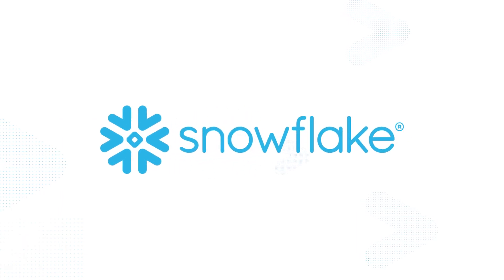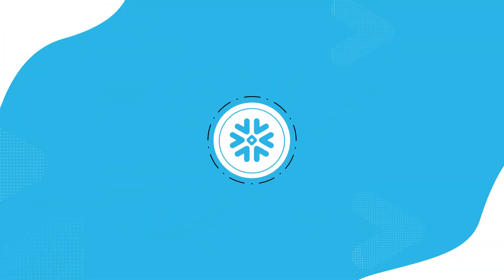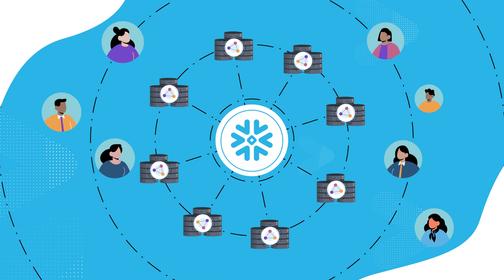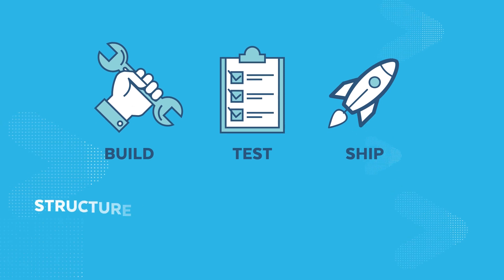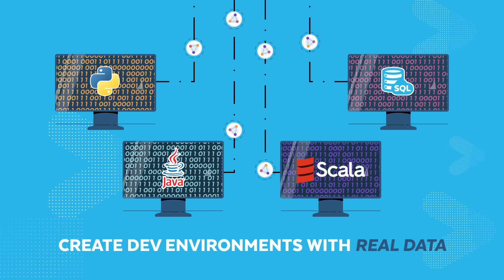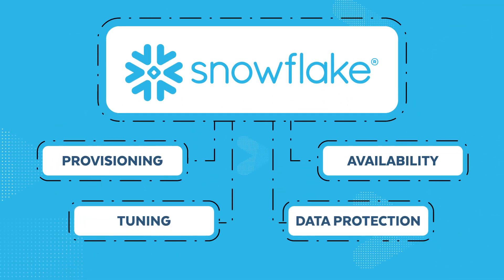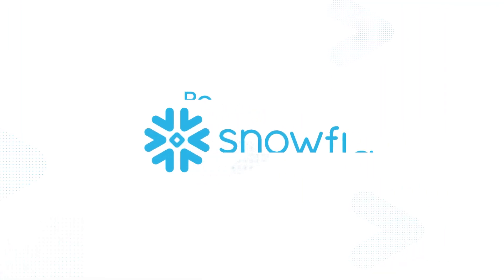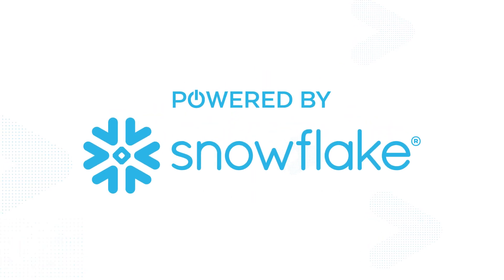Snowflake Workloads Explained: Applications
Snowflake’s platform powers applications with virtually unlimited performance, concurrency, and scale. Delivered as a service, Snowflake handles the infrastructure complexity, so you can focus on innovating. With Snowflake for Applications, enjoy near-unlimited scalability and concurrency and accelerated time-to-market with no SRE/DevOps burden.

Find the resources you need to build apps, data pipelines, and ML workflows at the Snowflake Developer Center.